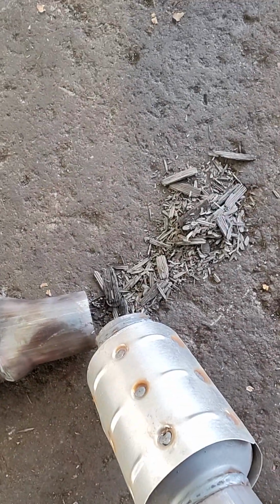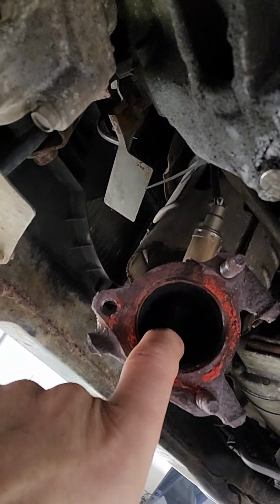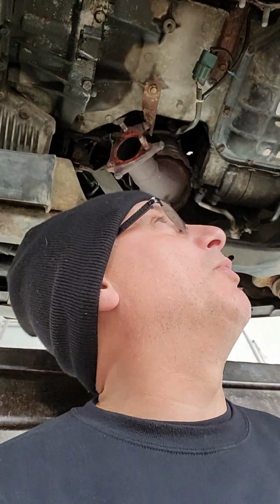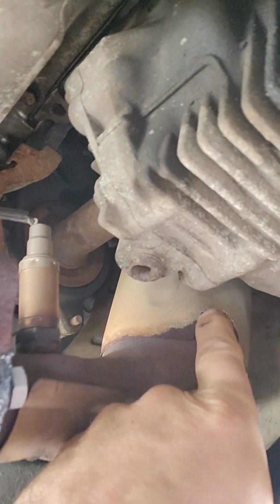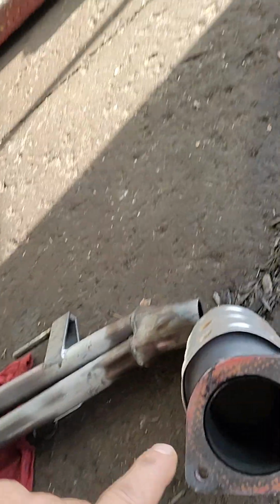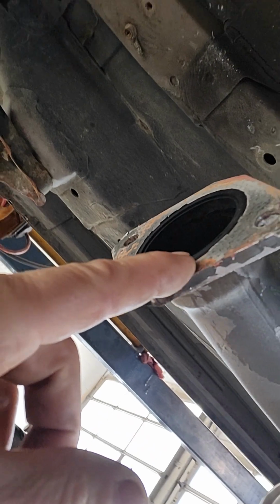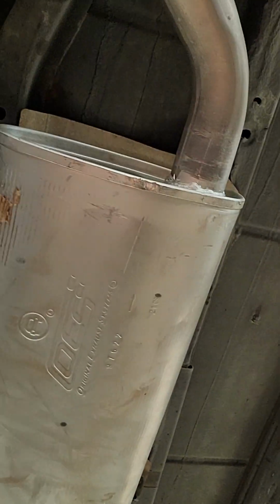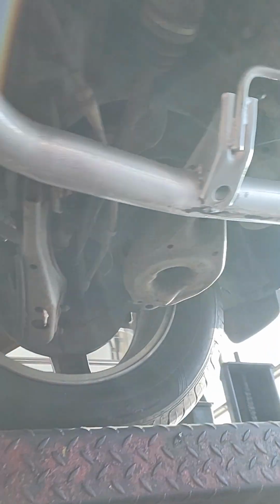Some discussion on this Nissan murrano dealership diag here's what's up